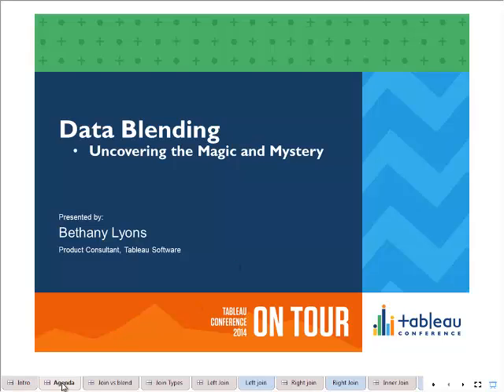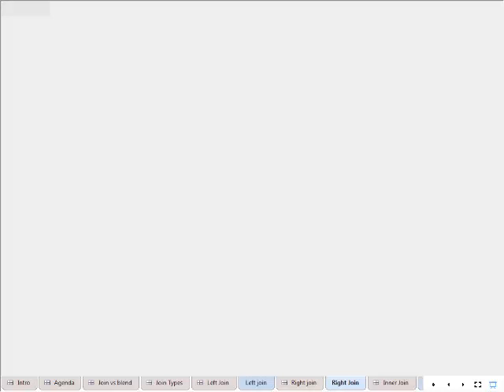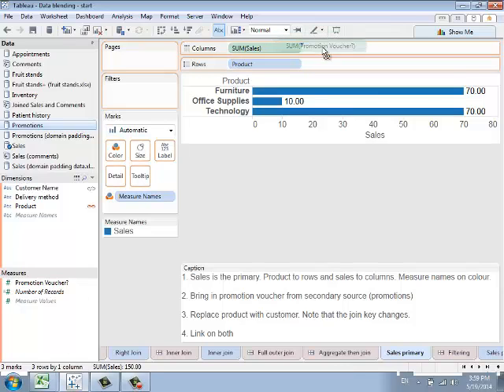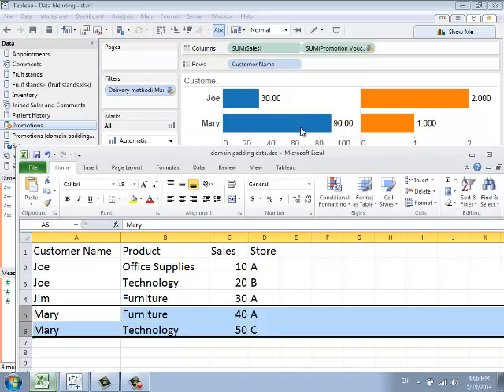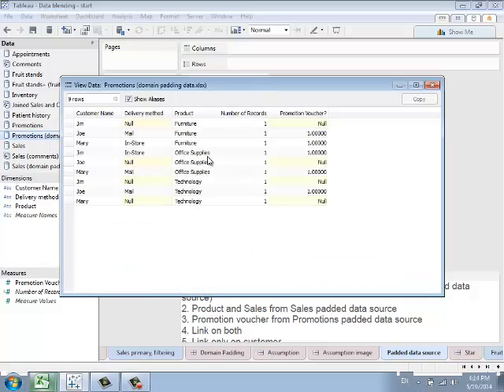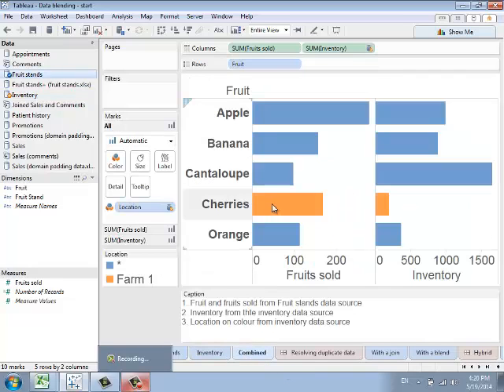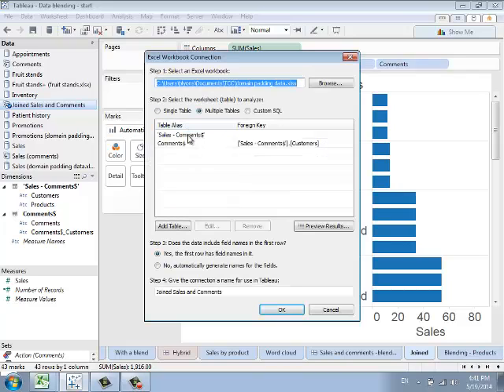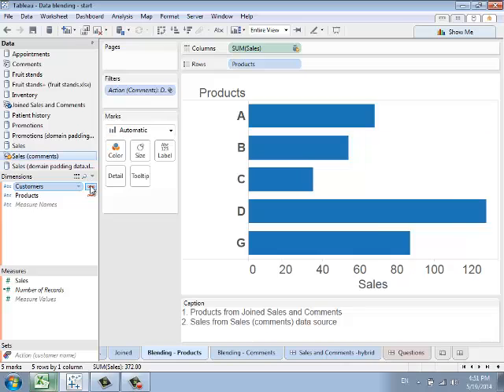Data Blending: Uncovering the Magic and Mystery (In English)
Bethany Lyons, Product Consultant , Tableau Software

Have you ever worked with data blending, and found that it’s so easy that it’s automagical? What’s really happening under the hood? How can you troubleshoot if you’re not getting the right result? When should a join be used instead? What are best practices around performance? And finally, how can mastering data blending turn you into a Tableau Jedi?